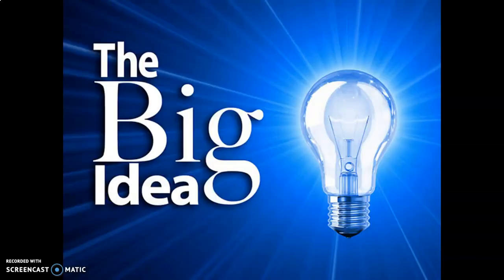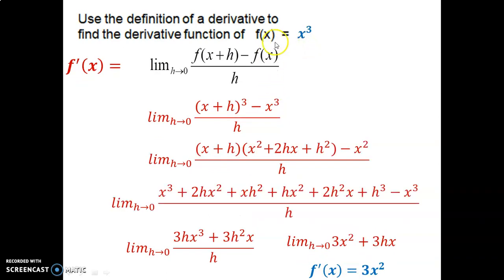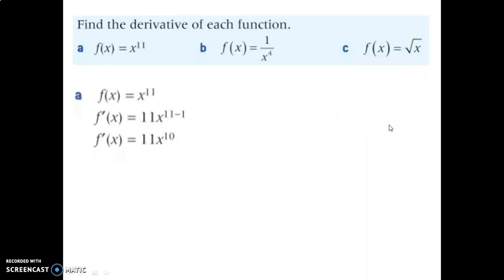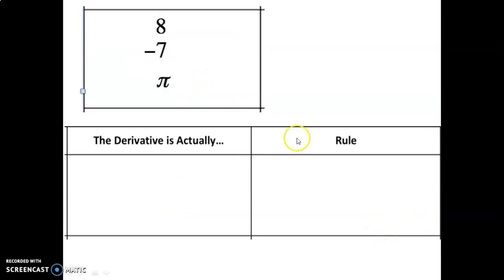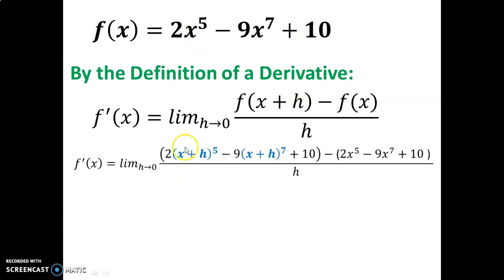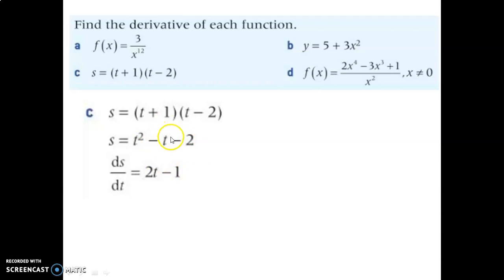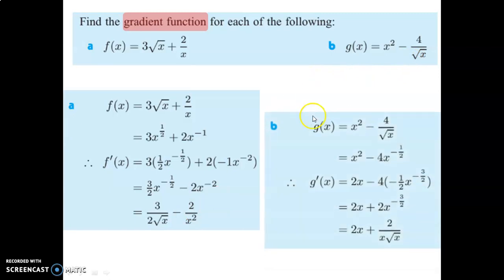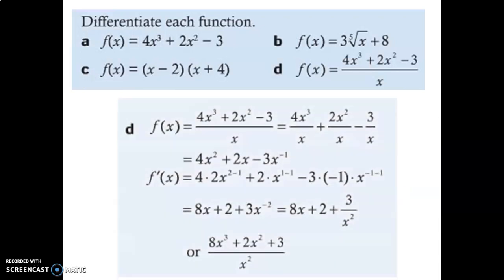Skill Video Basic Derivative Rules